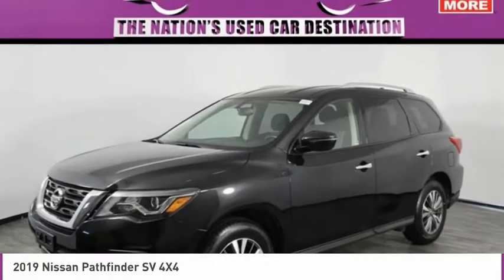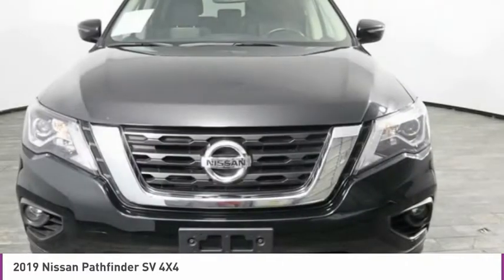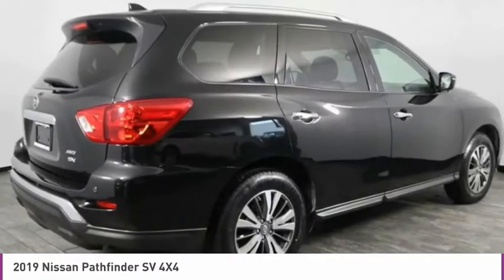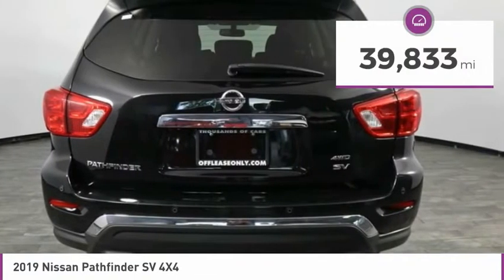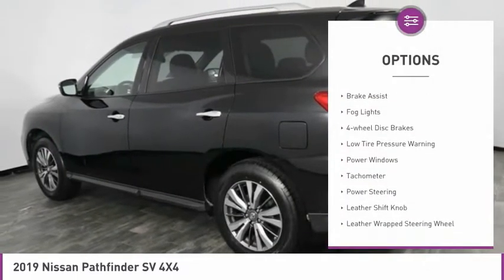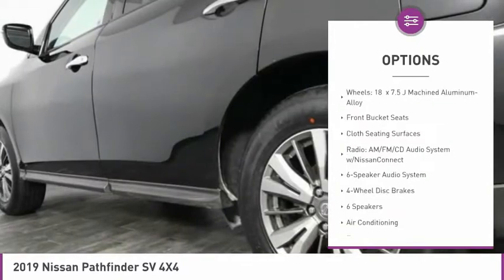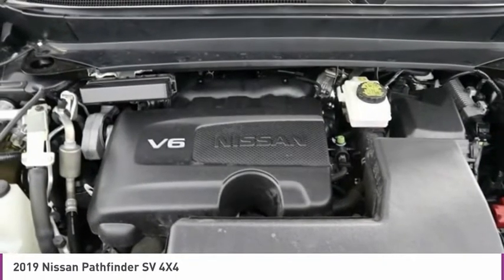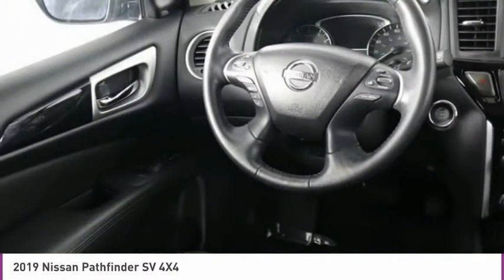2019 Nissan Pathfinder B300732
2019 NISSAN PATHFINDER North Lauderdale, FL
Stock# B300732

827 South State Road 7

*Keyless Entry | Cloth Seats | Backup Camera | 3rd Row | Bluetooth | Available Satellite *
Save Big; Original Price was $37,405. Our One Owner 2019 Nissan Pathfinder SV 4WD displayed in Magnetic Black lets you leave your inhibitions behind you! Powered by a proven 3.5 Liter V6 that offers 284hp mated to an Xtronic CVT that delivers a comfortable ride. Our Four Wheel Drive serves up handsome style that's perfectly accented by aluminum alloy wheels, LED daytime running lights, fog lights and offers near 27mpg on the highway.
Open the door of our Pathfinder SV; our cabin features best-in-class passenger space and impressive amenities made to make each day easier. You'll appreciate Nissan Intelligent Key, remote engine start, tri-zone automatic climate control, the Advanced Drive-Assist display, under-floor cargo storage, and the versatility of the EZ Flex seating system. You'll travel smarter with available Sirius XM Travel Link and have your favorite music right at your fingertips with our AM/FM/CD audio system with two USB connections.
Nissan received top safety scores due to its advanced safety features including a rearview monitor, rear sonar, advanced airbags, vehicle dynamic control/traction control, ABS, and tire pressure monitoring. No wonder it was named one of KBB's Best Family Cars! Powerful, secure, stylish, and spacious, our Pathfinder SV easily checks off all the boxes on your list and is certainly an incredible choice for your active lifestyle.